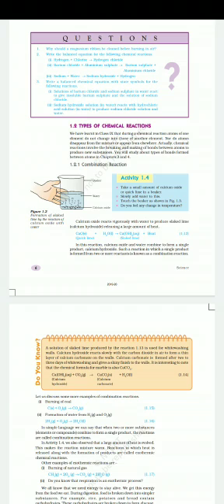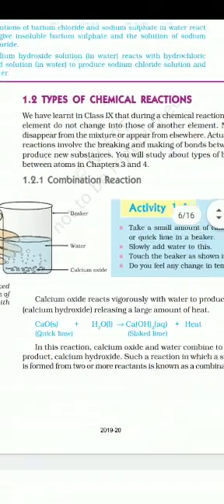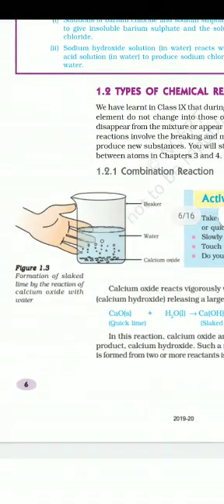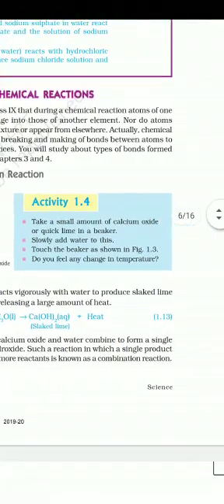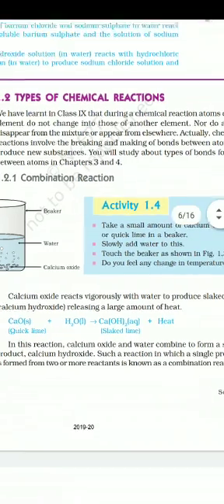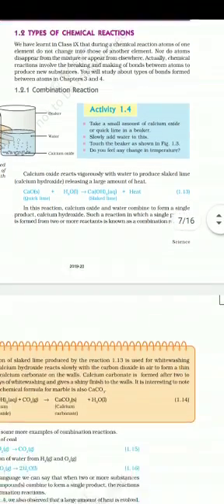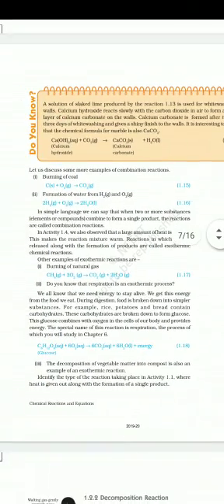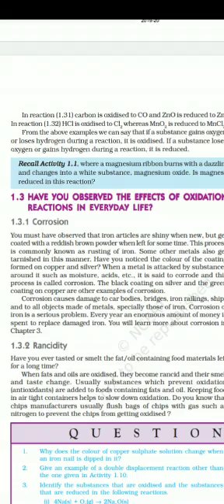Grade 10 Chemistry Topic Combination reaction